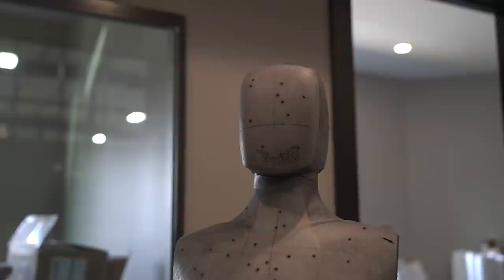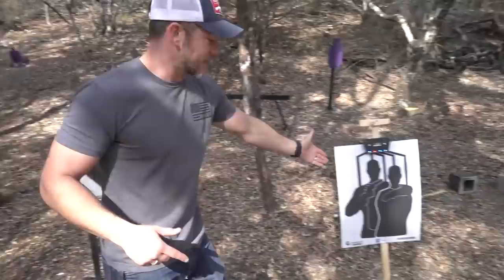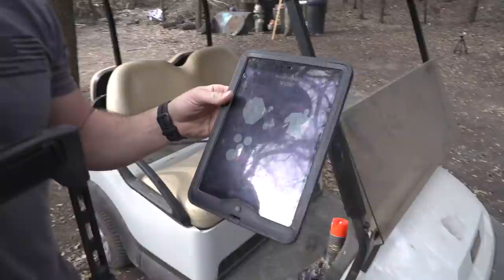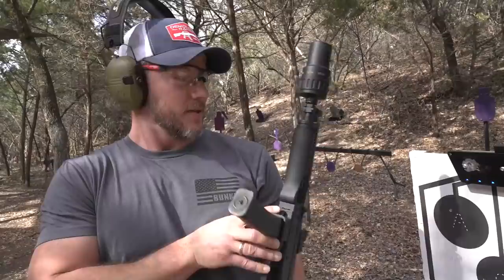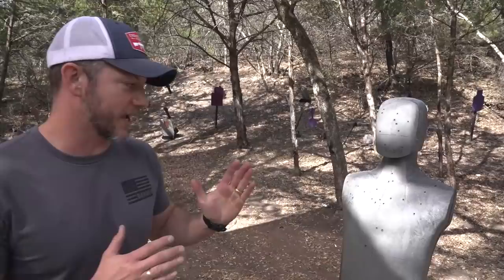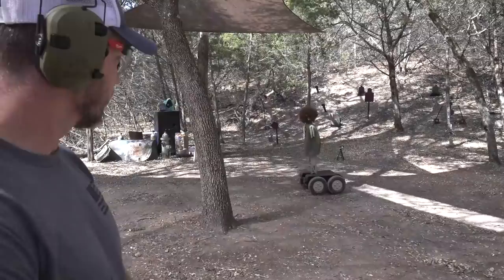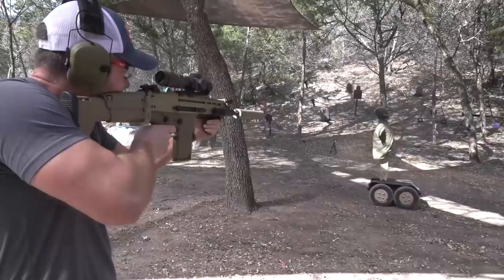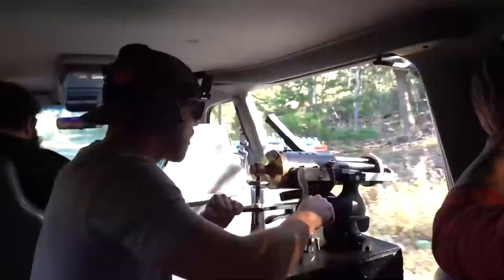These $60,000 Futuristic Robots are AWESOME!